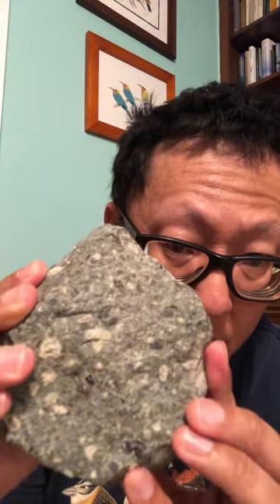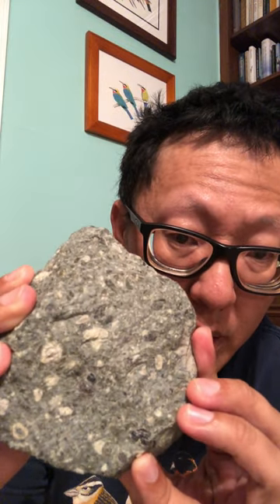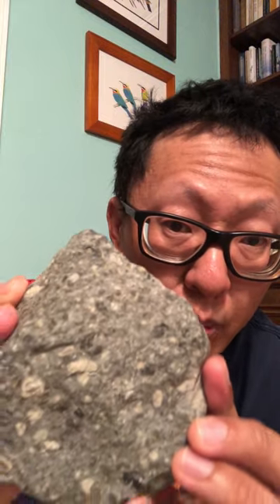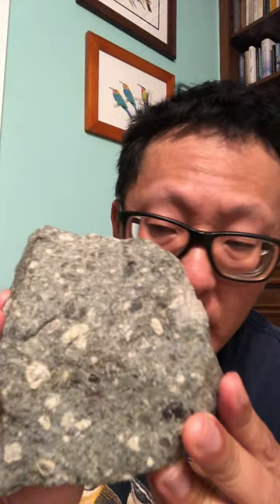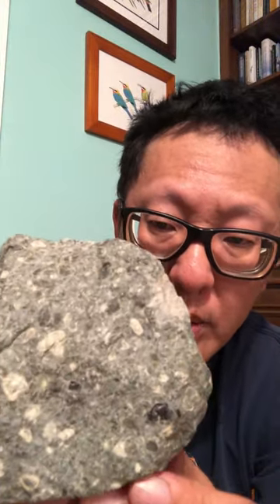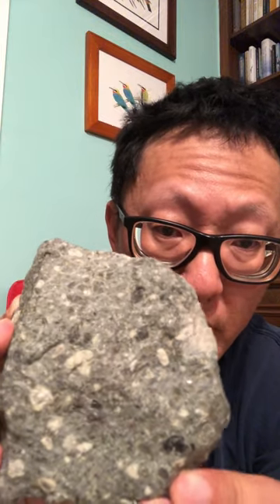Diamonds, kimberlites, and apartheid. By Cin-Ty Lee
Diamonds, kimberlites, apartheid and why one must stand up to nations, corporations or institutions that violate human rights.